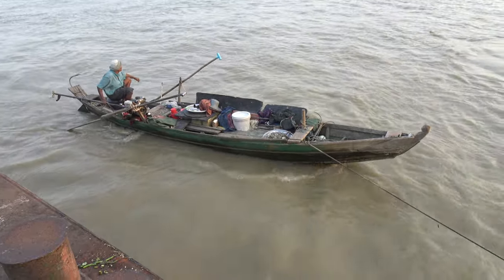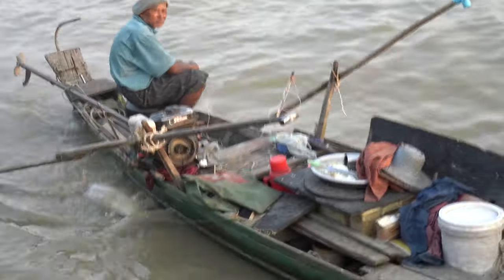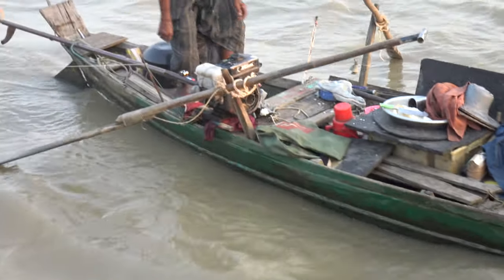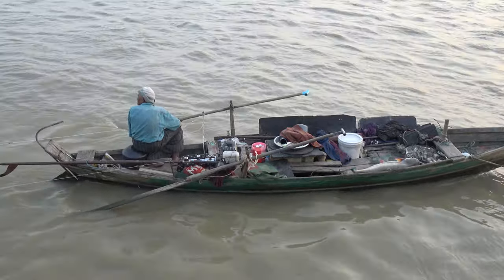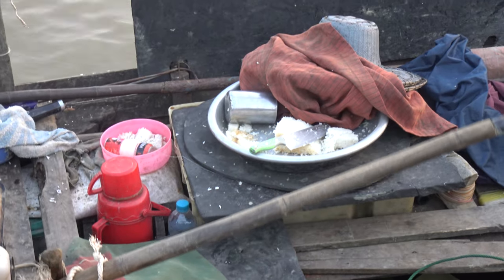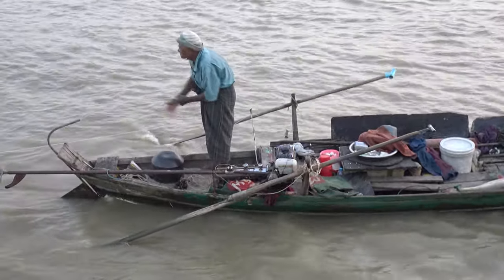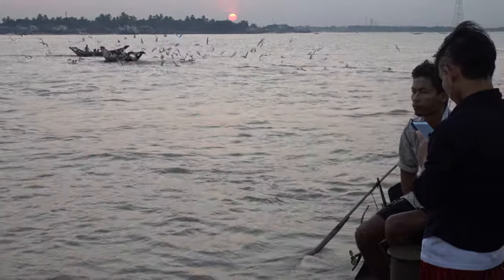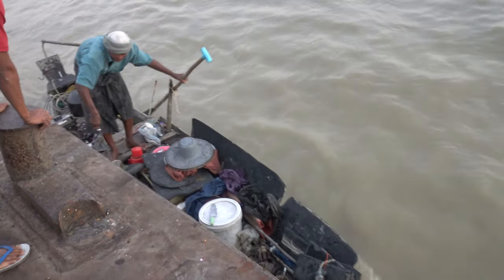4 K. The old man and the sea. Canoe. Bell rings when fish on hook. Big cat fish caught.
Long tail drive. Documentary. Yangon River, Myanmar